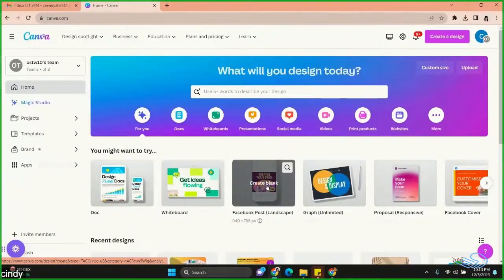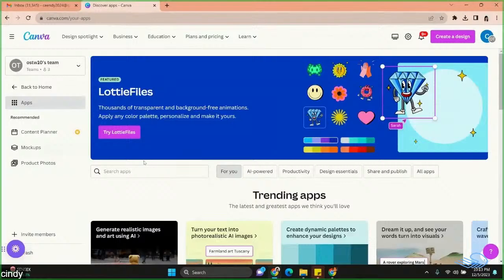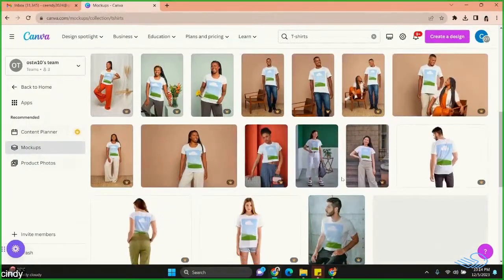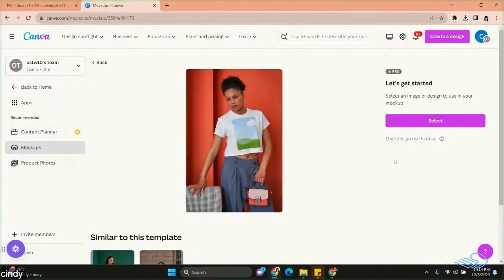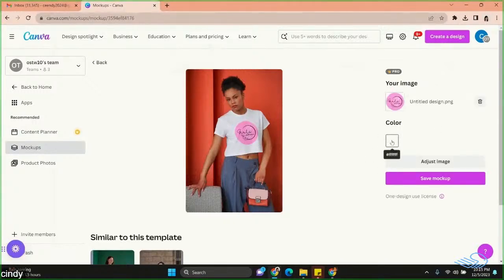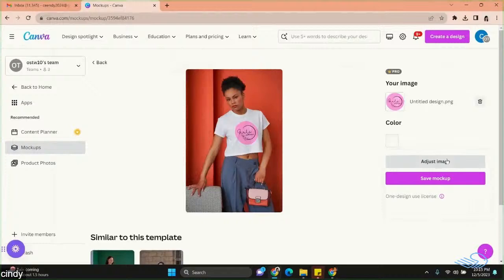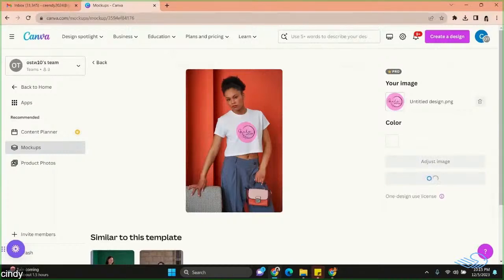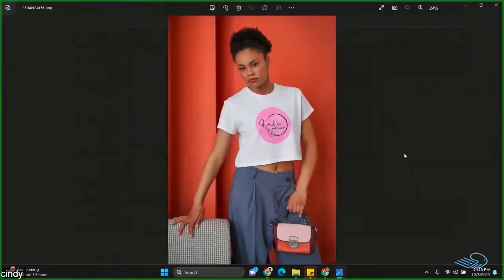Girls and Finance Live Stream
Canva Tricks and Tips Pt.4